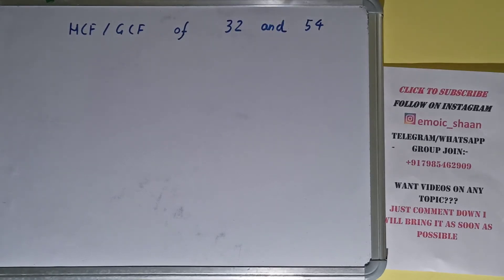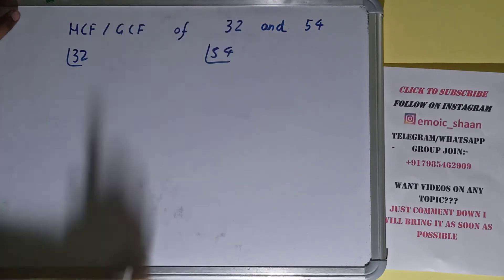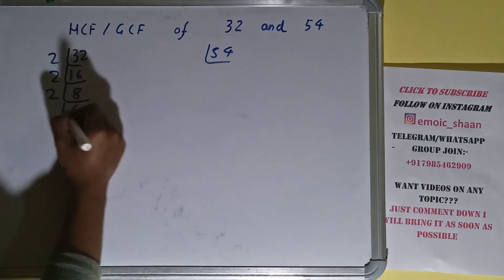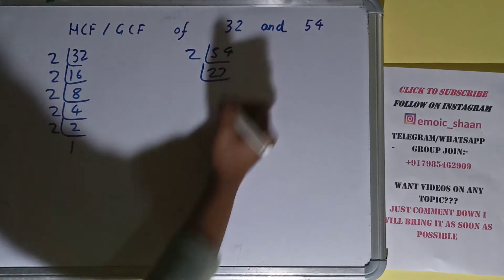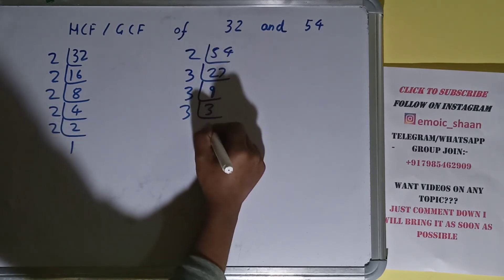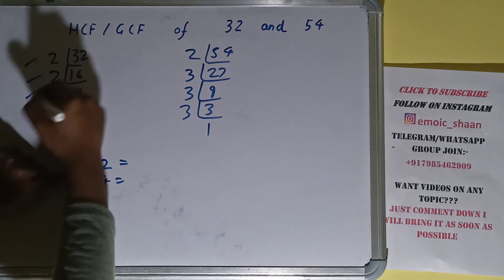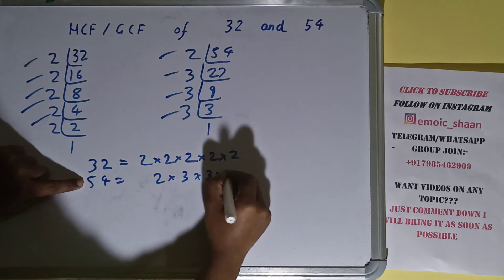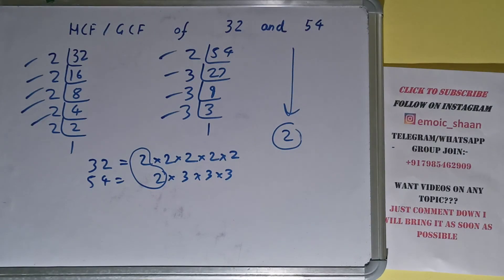HCF of 32 and 54|GCF of 32 and 54